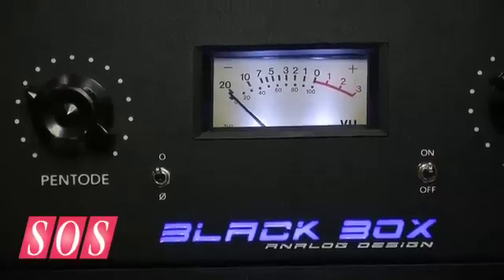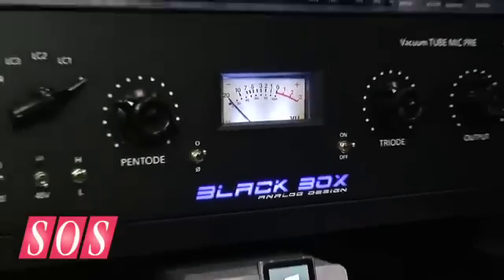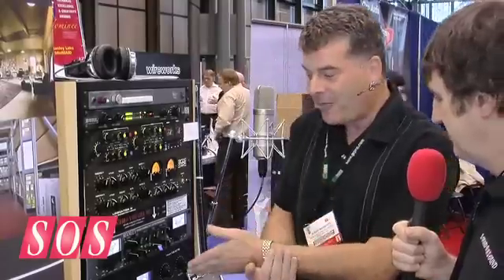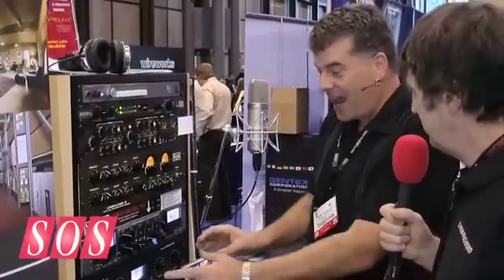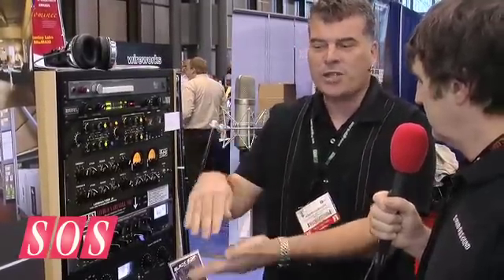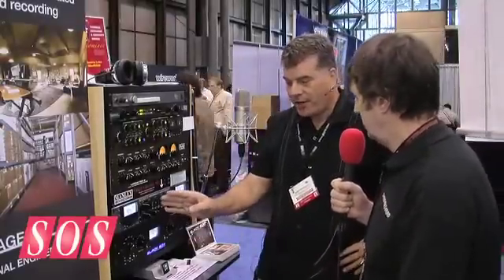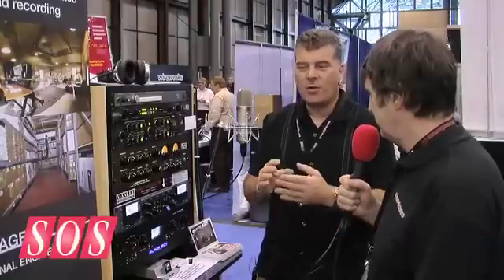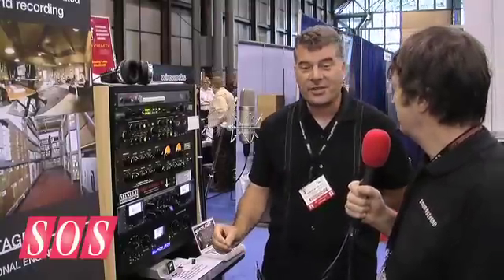Black Box Analog Design - AES 2011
Vacuum-Tube Microphone Pre-Amp